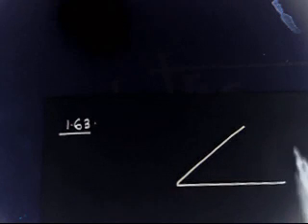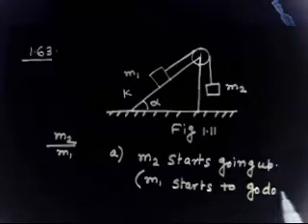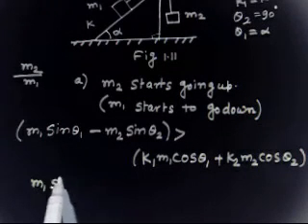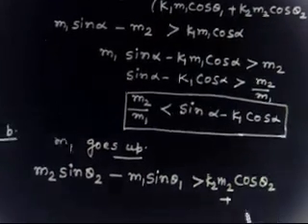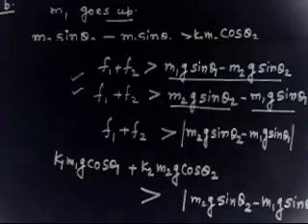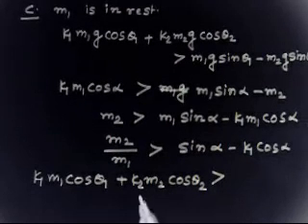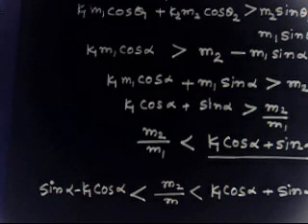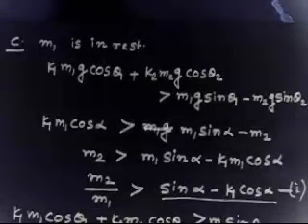I E Irodov Problem 1.63 I Physics I Newtons Laws of Motion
Physics: Newtons Laws of Motion -Problem - Irodov Problem 1.63